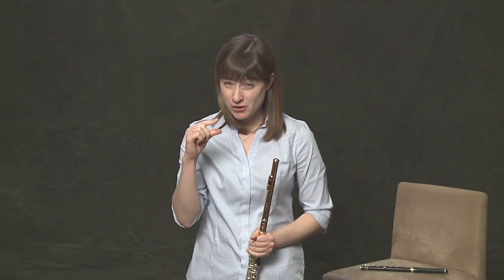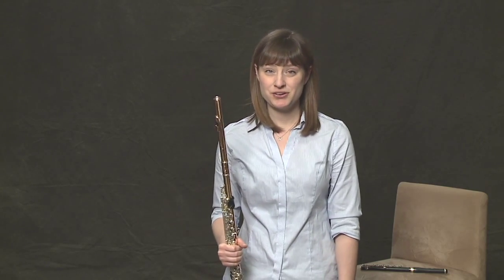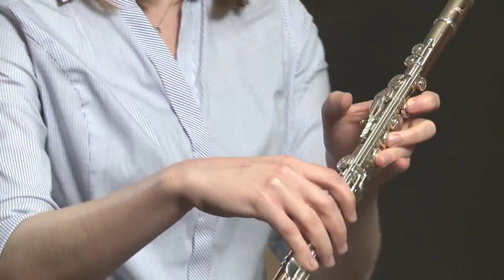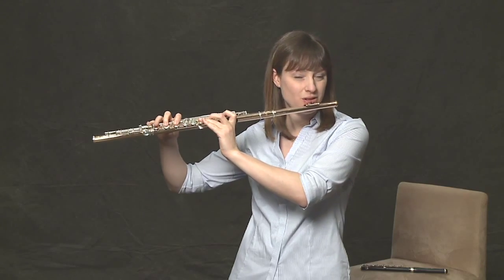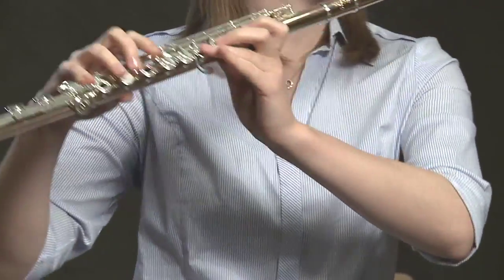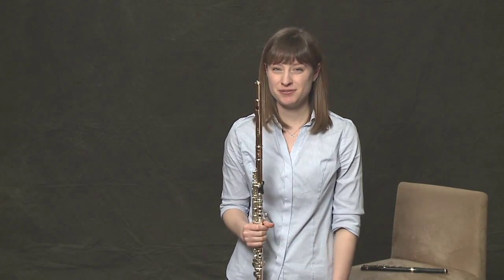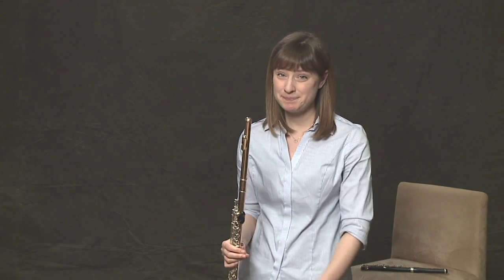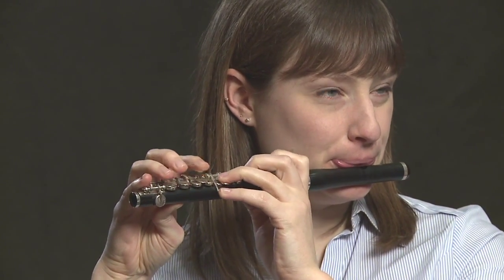Learn From A Master Flute Lesson 12 Crazy Stuff (Fun Sounds) With Musician Elise Shope Henry